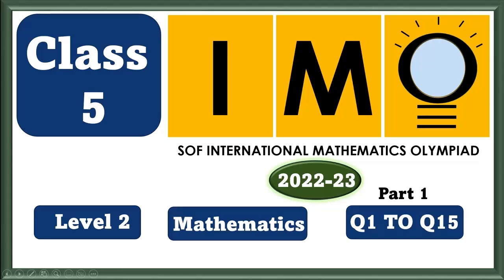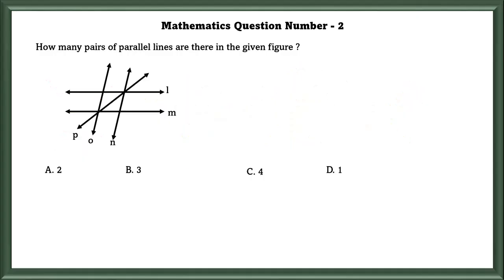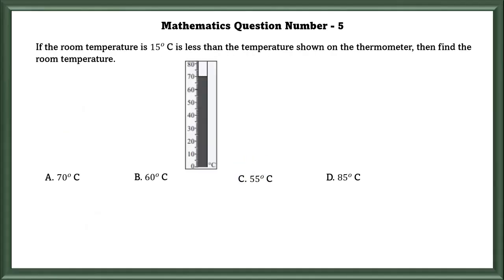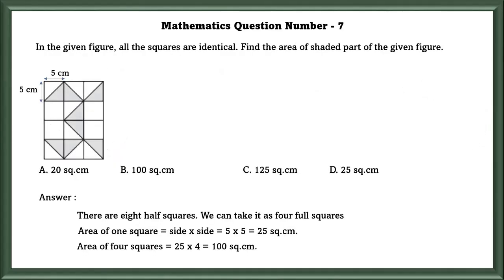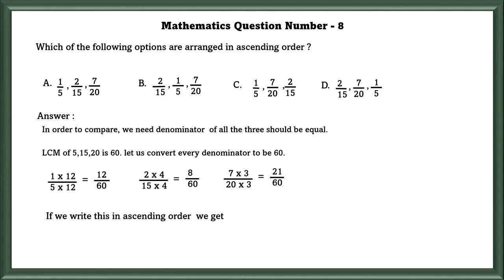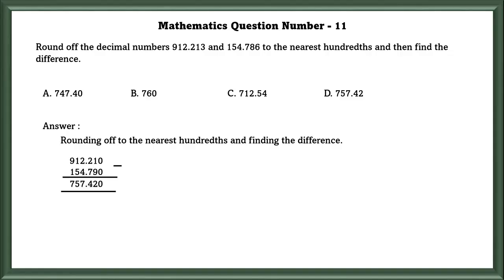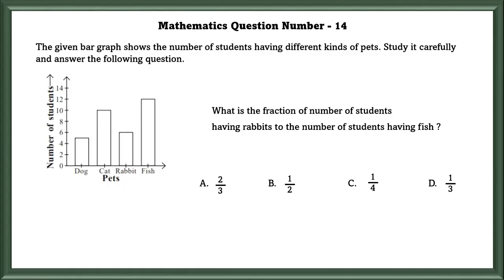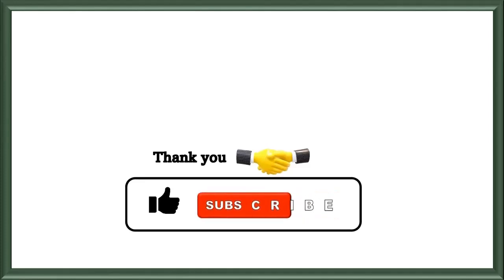Class 5 SOF IMO Level 2 2022 23 Part 1- Mathematics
Class 5 SOF IMO Level 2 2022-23 Part 1 - Mathematics Question No 1 to 15
• Explore step-by-step solutions to challenging problems presented in the Mathematics Section of the SOF IMO Level 2 exam.
• Gain valuable insights into the strategies employed by top-performing students to tackle complex mathematical and logical problems.
Whether you're a student gearing up for the SOF IMO Level 2 or an educator looking to enhance teaching techniques, this video offers a deep dive into the mathematics Section, providing valuable resources to excel in competitive examinations.
This video serves as an educational resource to supplement your preparation for the SOF IMO Level 2 exam. Empower yourself with knowledge, refine your problem-solving skills, and aim for excellence.